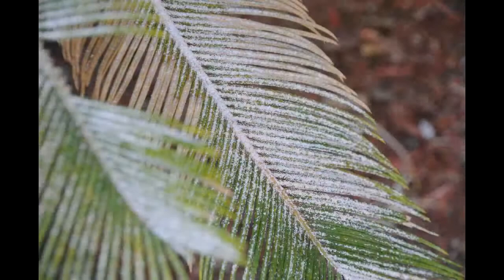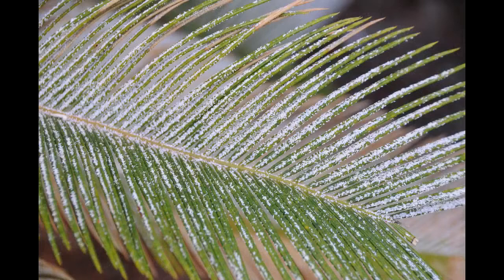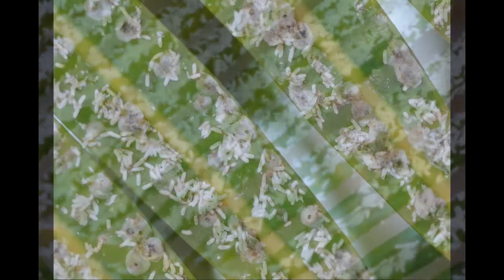Cycad scale infestation of sago palm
What’s up with this sago palm? As we zoom in, we can see thousands of cycad scales lining the leaves. With so many scales destroying plant tissue, the cycad takes a beating and may not survive. Large roundish scales are females and smaller males have parallel sides. Notice small exit holes on several scale covers where tiny lethal parasitic wasps have emerged.